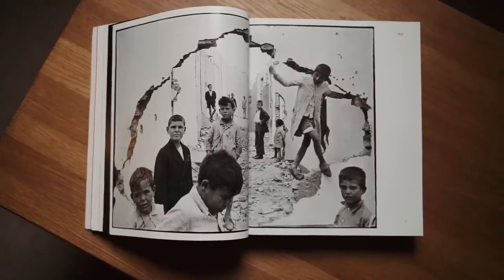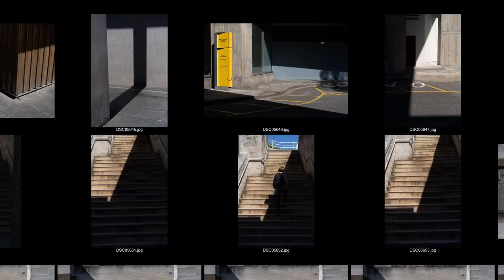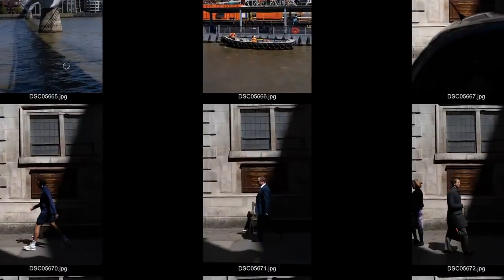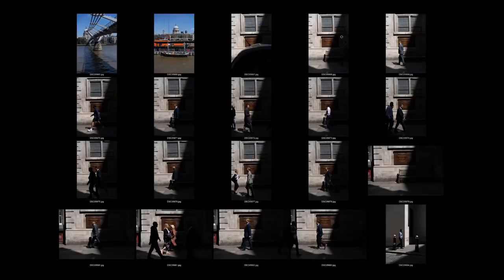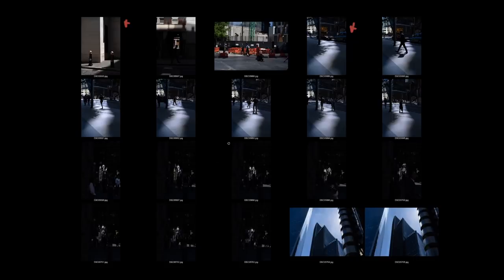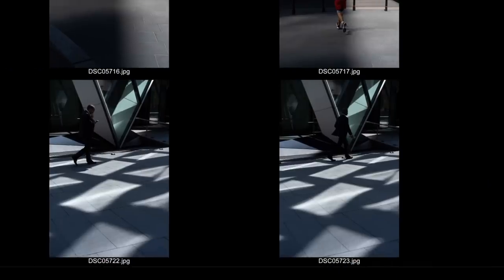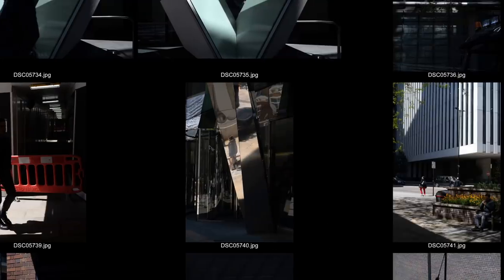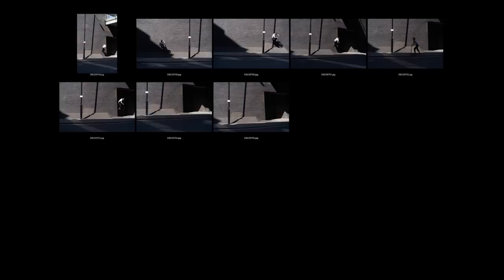My Street Photography Process (with Contact Sheets)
In this video I share my process when I go out and take photos on the street, including showing you every shot in a contact sheet from a recent session, and talking about the difference between hunting and fishing for images.